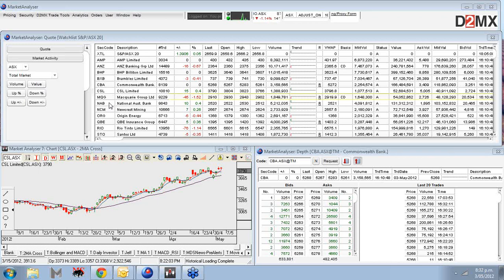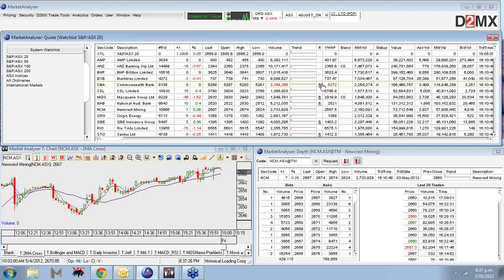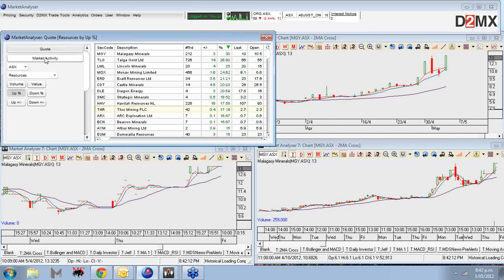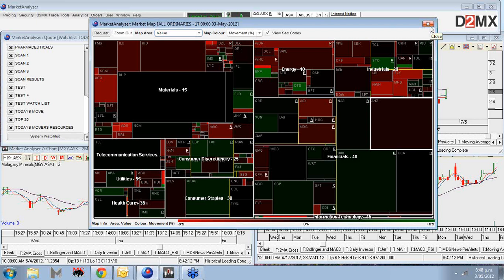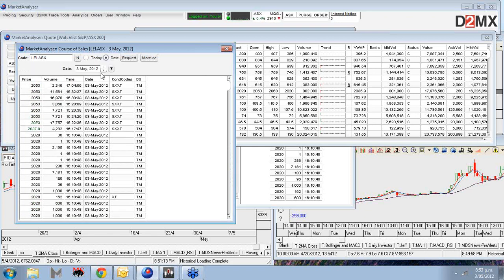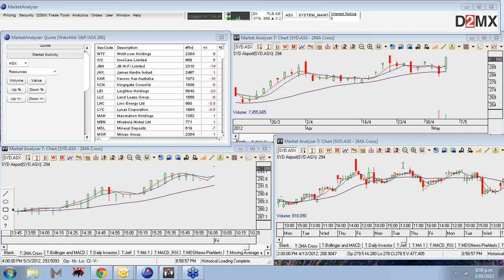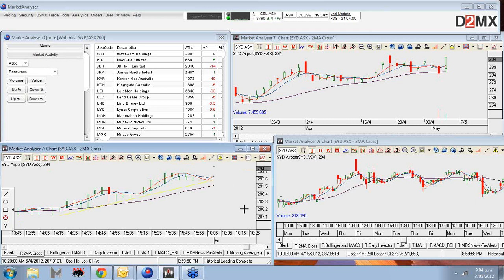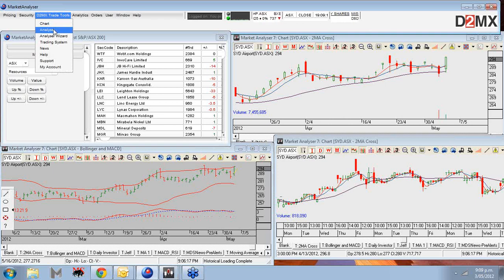Intraday Trading Tools in Market Analyser 7: Webinar Playback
In this webinar we looked at some handy tools for intraday share traders using Market Analyser 7.